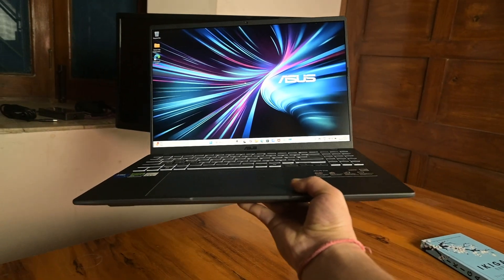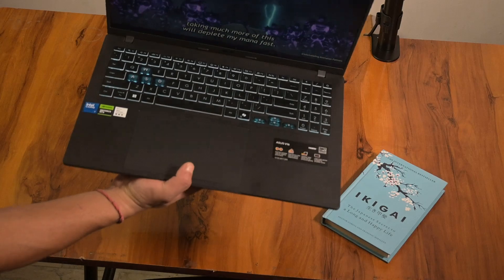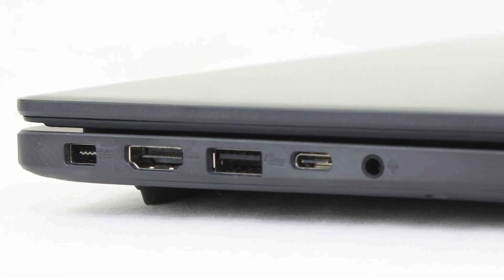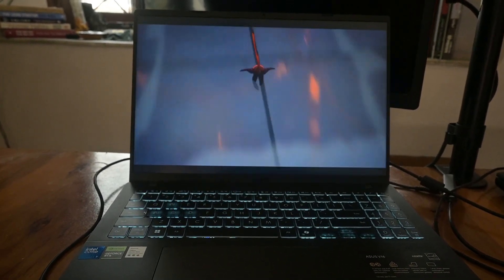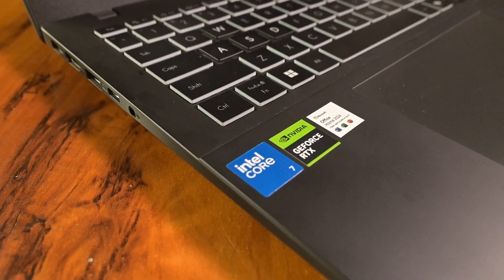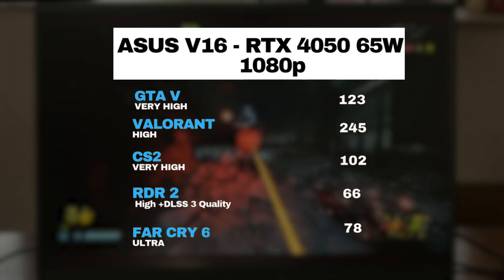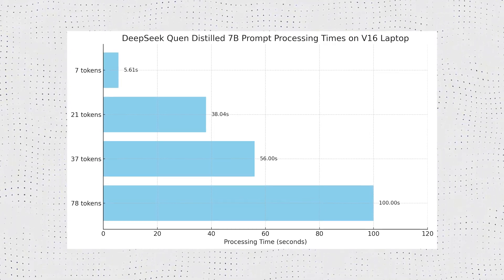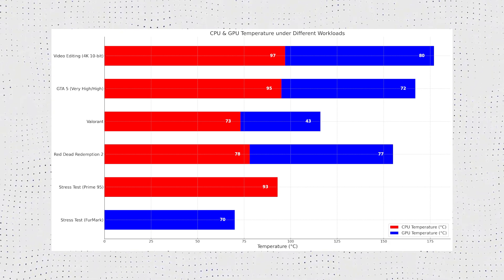ASUS V16 Review – Best Laptop for Creators & Developers in 2025?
Looking for the best laptop for Machine Learning, AI, and Deep Learning in 2024? Whether you're training models, running TensorFlow, PyTorch, or Kaggle projects, or handling big data analytics, these laptops provide powerful GPUs, high RAM, and top-tier performance. Watch till the end for the best budget and high-end options!

🔥Buying Links🔥